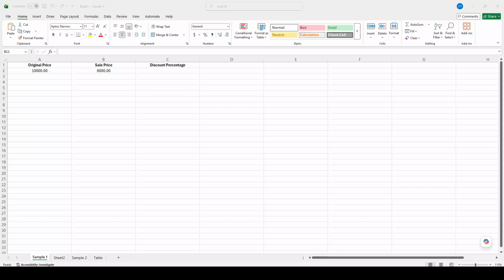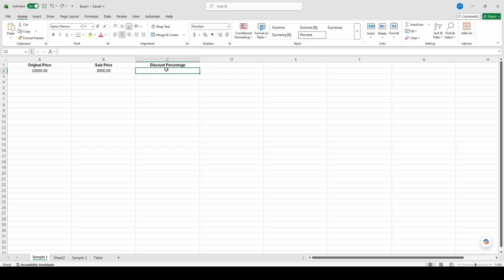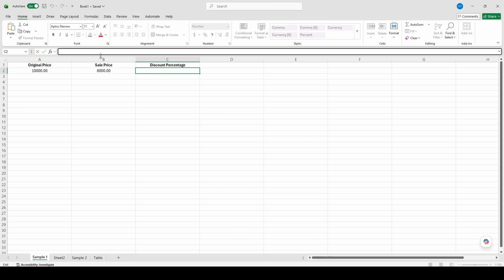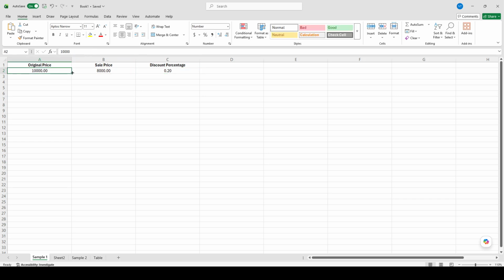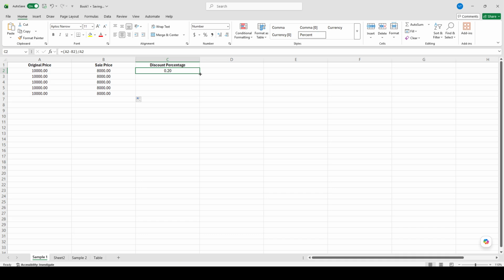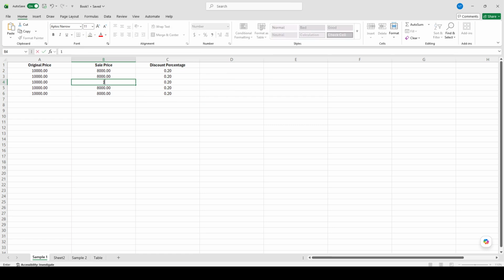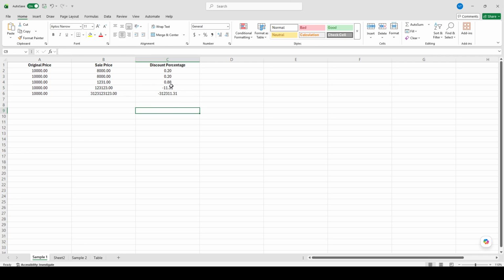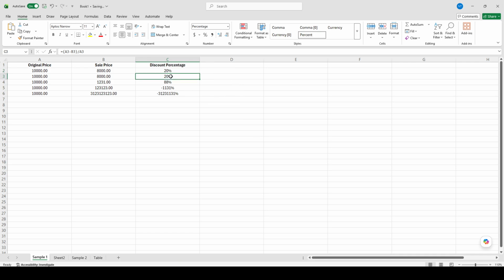How To Calculate Discount Percentage In Excel [2026 Guide]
How To Calculate Discount Percentage In Excel

Learn how to calculate discount percentage in Excel using a simple formula for original price, sale price, and savings. This quick Excel tutorial shows how to find discount percent, calculate percentage off, and format results so your spreadsheet is easy to read. Whether you track sales, invoices, or price comparisons, Excel makes the math fast and accurate.

-Google Drive
-Google Meets
-Google Sheets
-Google Chrome
-Google Forms
-Google Gmail